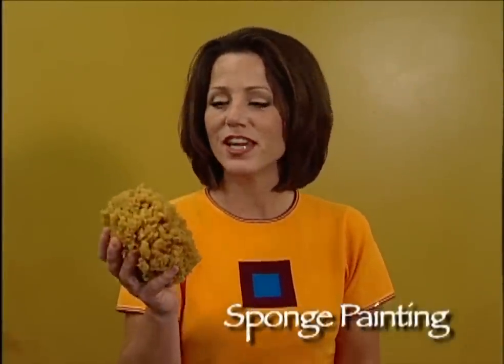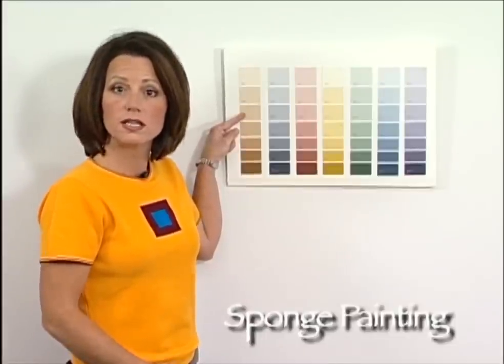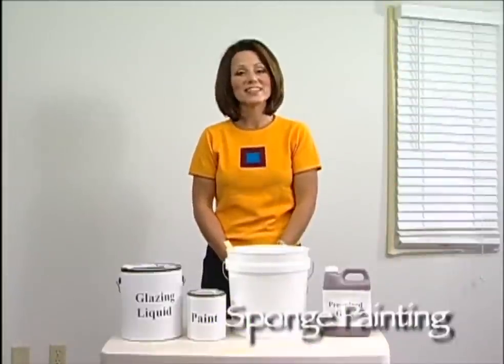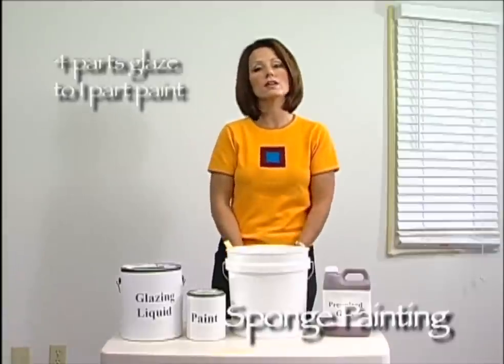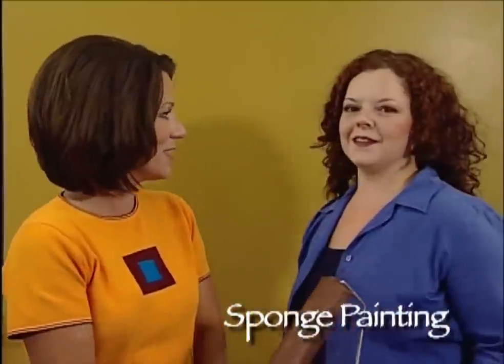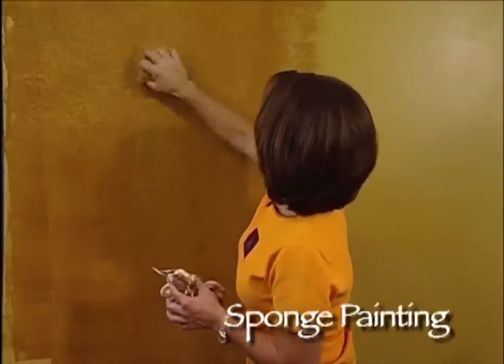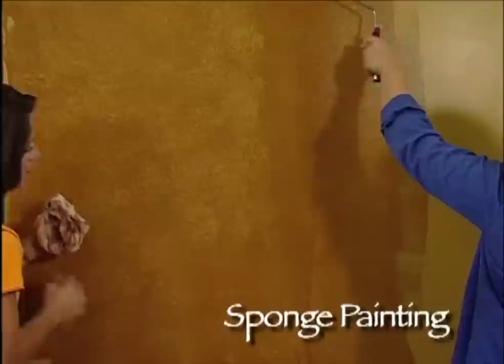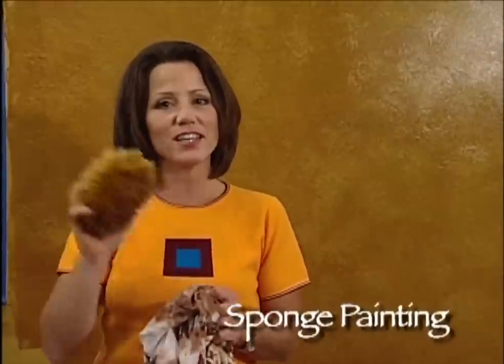How To Faux Finish Steps - Sponge Painting by The Woolie (How To Paint Walls)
A must-watch for your SPONGE painting project success!  Learn how to faux finish paint with free FULL-LENGTH videos that are clear and complete.  Barbie, the host, makes your project fast, easy, fun and fantastic! Techniques using PAINT OR GLAZE.  Compare the many faux finish painting techniques, then choose the best for you and your painting project!  Barbie gives vital tips, tricks, ideas, and steps in a clear and concise manner.  The best how to paint instruction available anywhere.  Instruction for beginners, experienced, and even professional painters. Barbie is the Inventor of The Woolie and many of our one-of-a-kind PATENTED paint techniques.